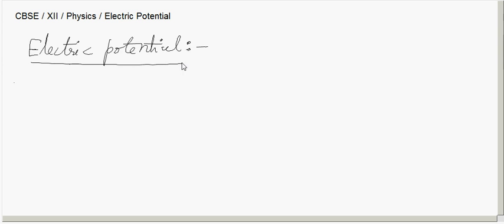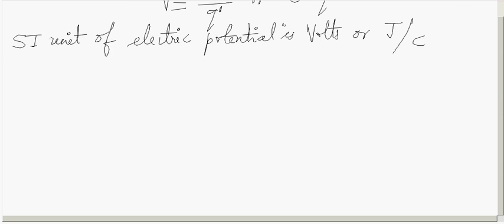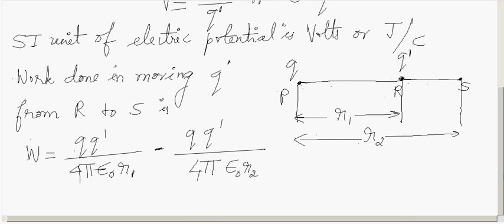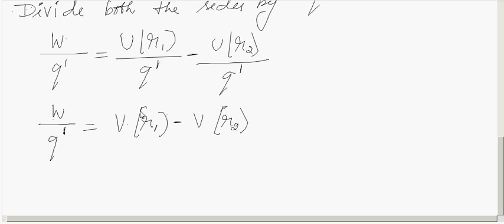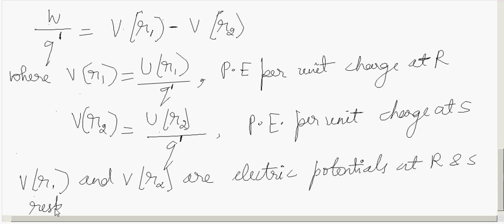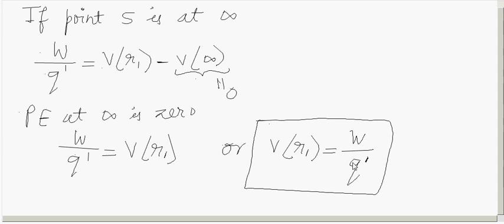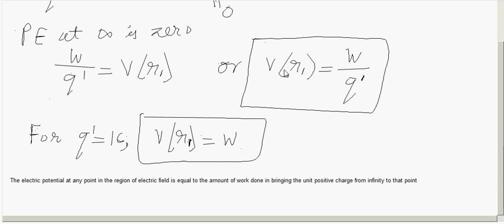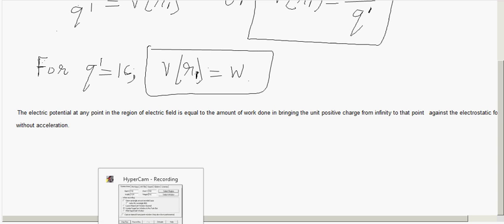eTuitions CBSE Class XII Physics Electrostatic Potential and Capacitance - Electrostatic...